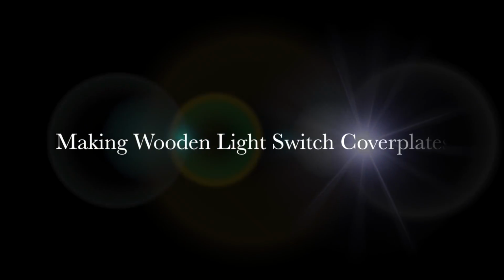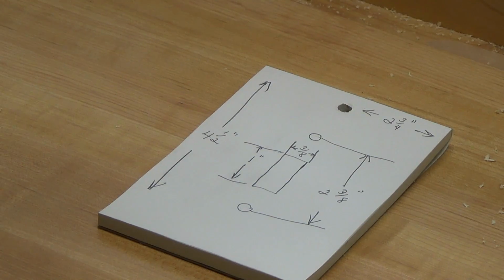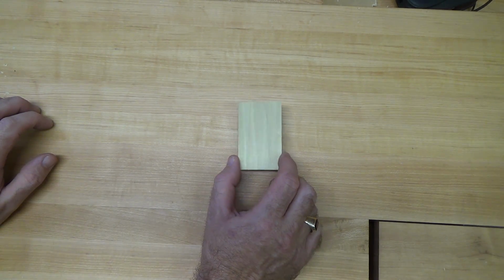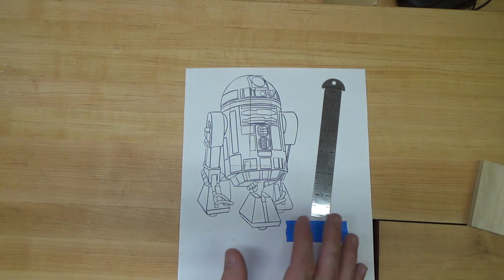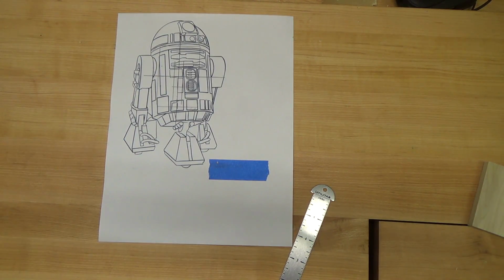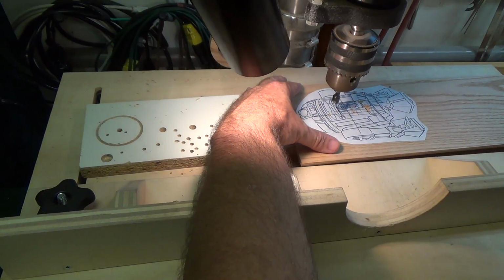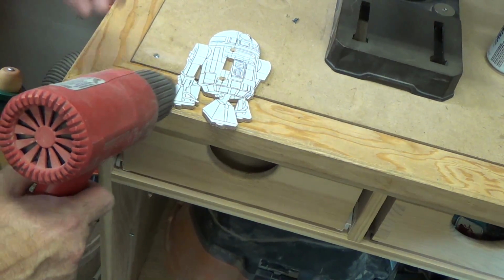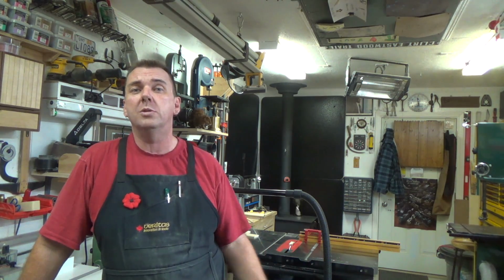Making a Light Switch Cover Plate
On this week's show, I demonstrate how to make custom light switch cover plates.